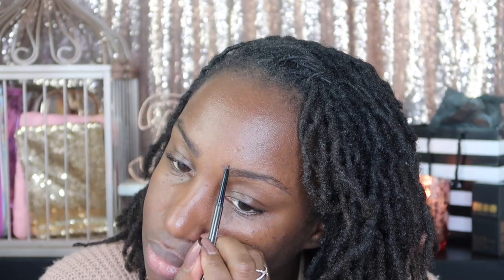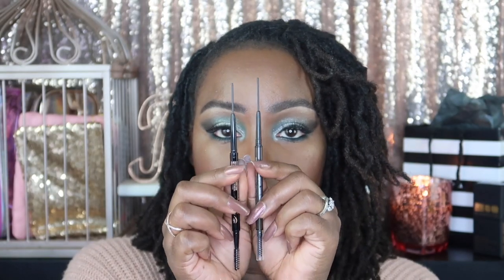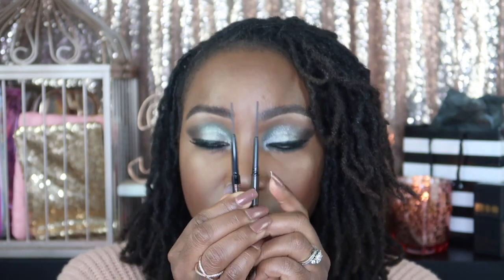ANASTASIA BEVERLY HILLS BROW WIZ VS MAYBELLINE ULTRA SLIM: BEST EYEBROW PENCIL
BROWS: LUXURY VS DRUGSTORE | K BRITTANY TV

Hey Britty Fam! Reviewing Anastasia Beverly Hills vs Maybelline and showing you how to get the best brow & save money.
ILYGSM
XO & Besos💋

My Skin Tone: Deep Dark with neutral red and yellow undertones or warm golden undertones
Drug store foundation: Maybelline 368 Deep Golden
Prestige foundation: Fenty 440

DON’T CLICK THIS LINK? or do! And become part of the fam!

“A final word: Be strong in the Lord and in his mighty power.”
‭‭Ephesians‬ ‭6:10‬ ‭

Artist: Eveningland